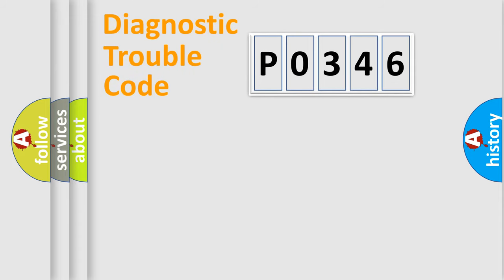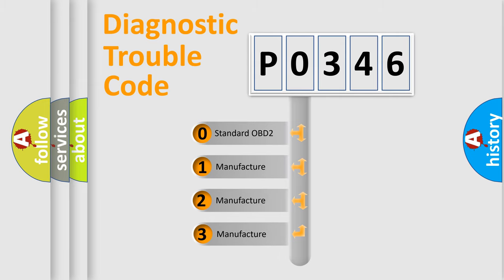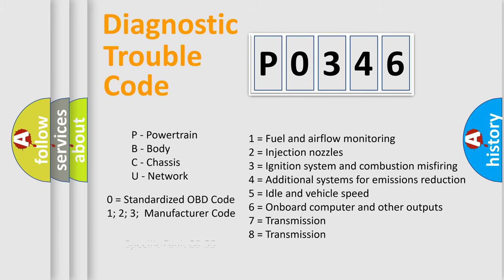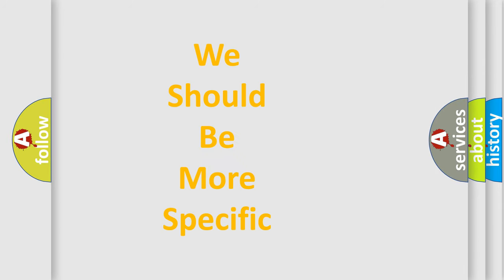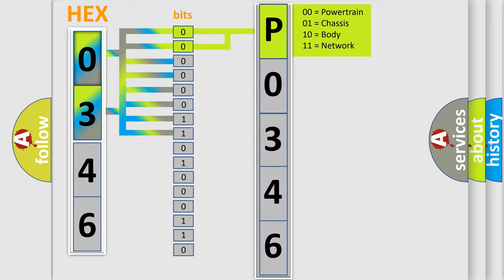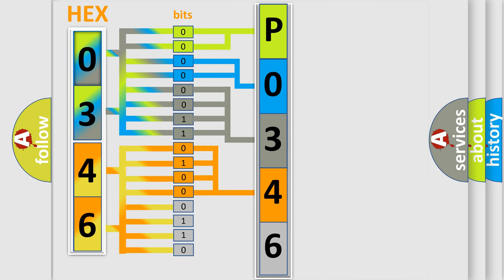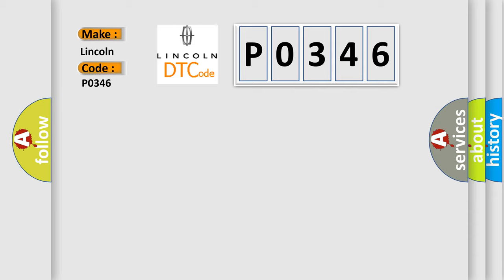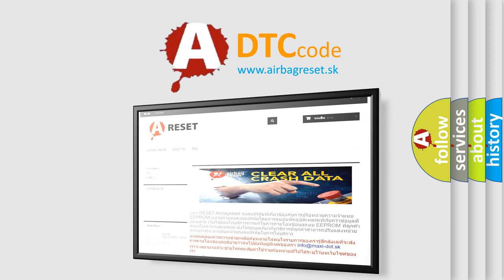DTC Lincoln P0346 Short Explanation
Contents:
0:21 Basic DTC analysis according to OBD2 protocol standard.
1:48 Insight into programming
2:58 A diagnostically understandable description of the Diagnostic Trouble Code
3:05 Basic error definition

Make:
Lincoln
Code:
P0346
Definition:
Wakeup Control
Diagnosis: